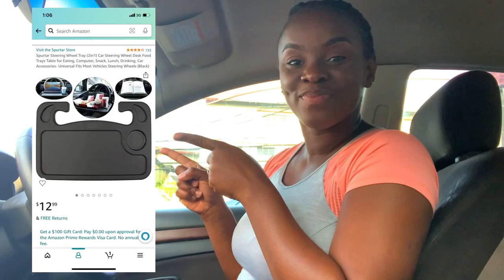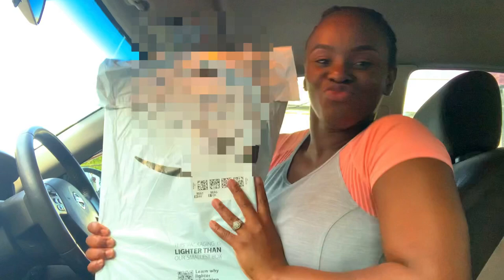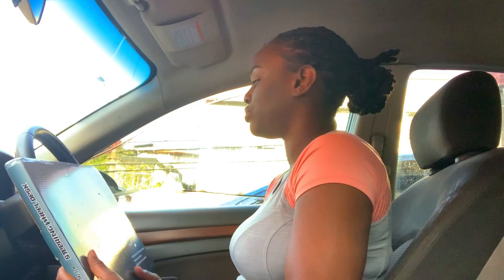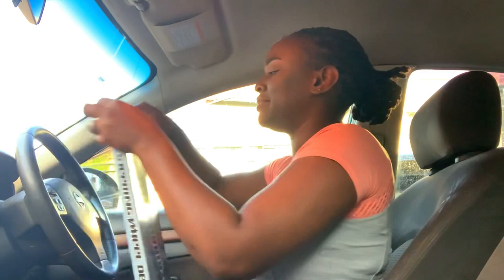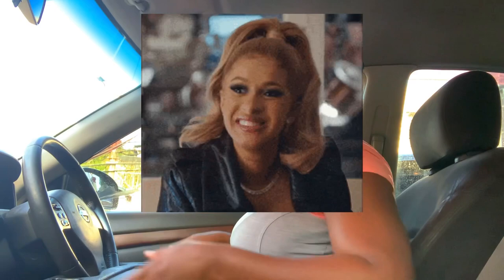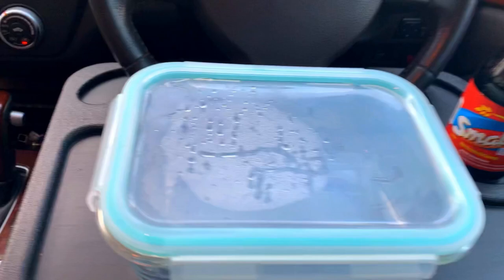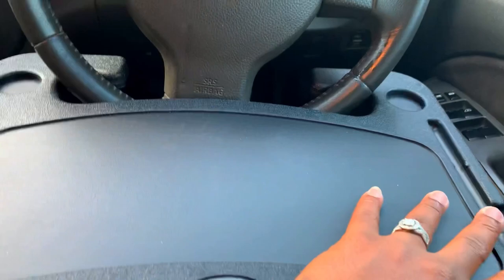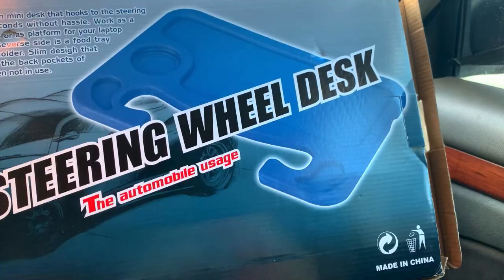📦UNBOXING📦 - Steering Wheel Desk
Spurtar Steering Wheel Tray (2in1) Car Steering Wheel Desk Food Trays Table for Eating, Computer, Snack, Lunch, Drinking, Car Accessories- Universal Fits Most Vehicles Steering Wheels (Black)